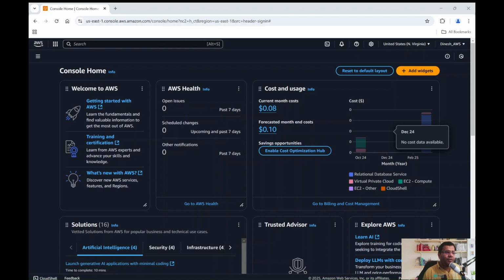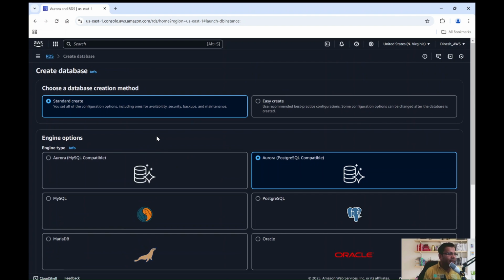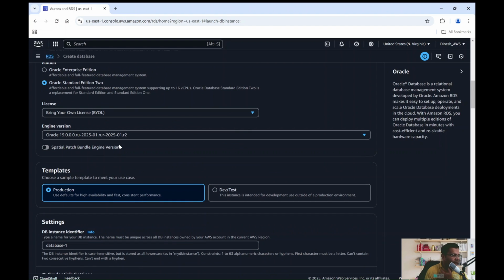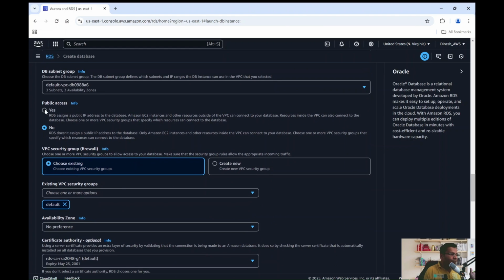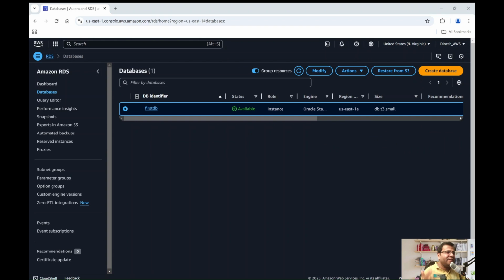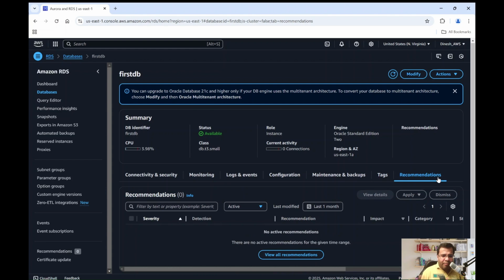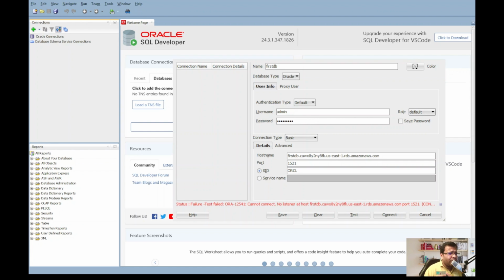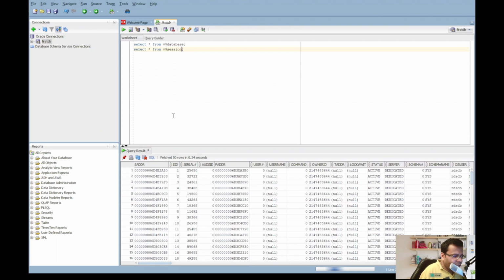📢 SQL Week-2 - Oracle DB on AWS RDS Install awsrds database sqlforbeginners sql sredevops 📢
🗒️ In this video you will be getting yourself familar with
1. AWS RDS
2. Install of Oracle DB on AWS RDS
3. Security groups needed for RDS to connect

Other Videos or Playlist on my YouTube Channel